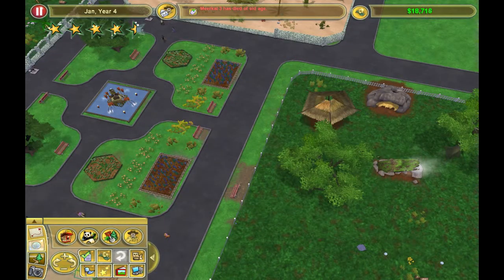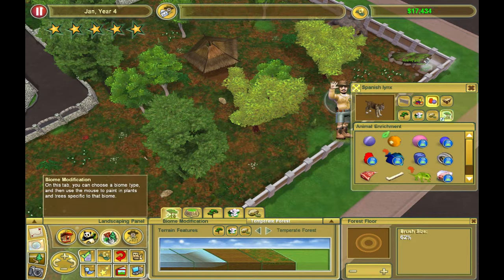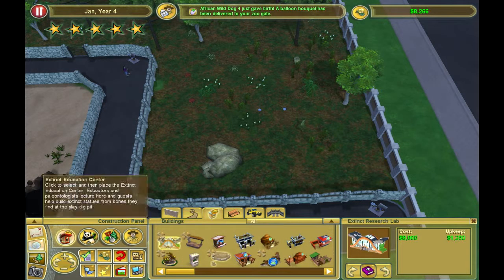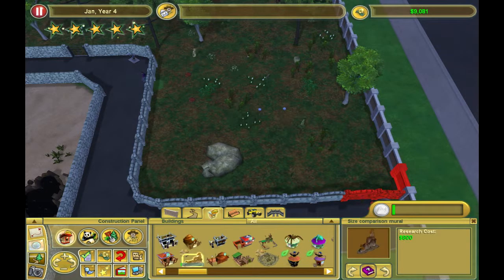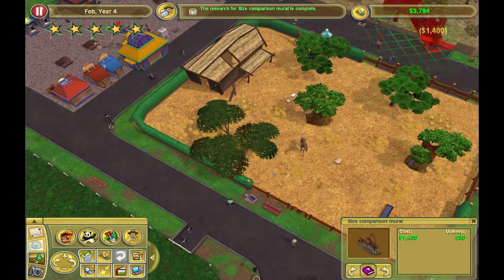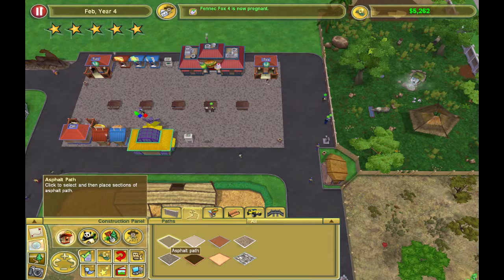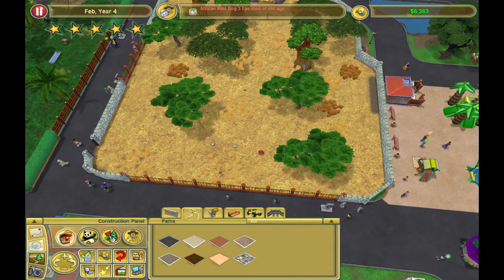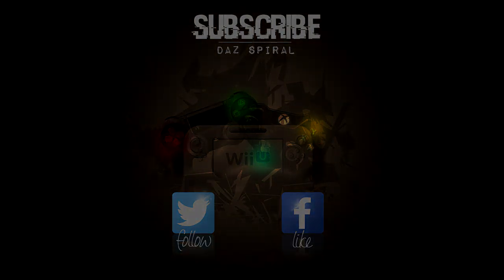Zoo Tycoon Playthrough #17 - Adding Some Spanish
I continue the new series on a game that has been gathering dust on my shelf.  Zoo Tycoon   2 is a park builder tycoon game that lets you build a zoo of your dreams.